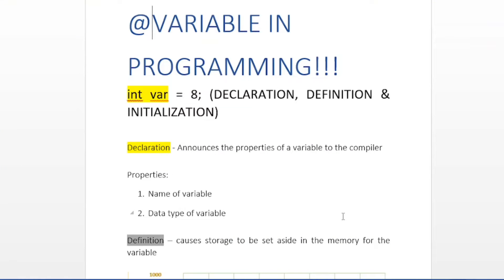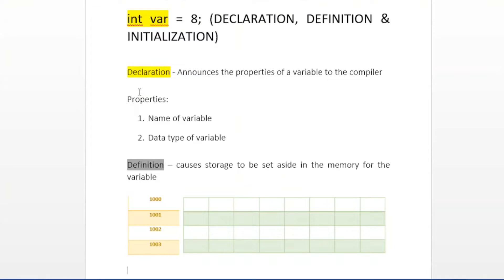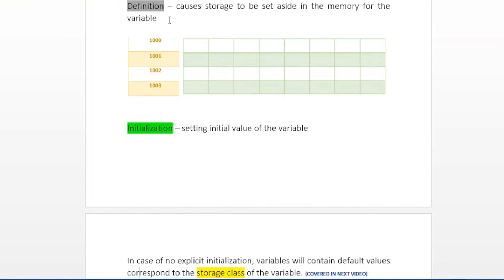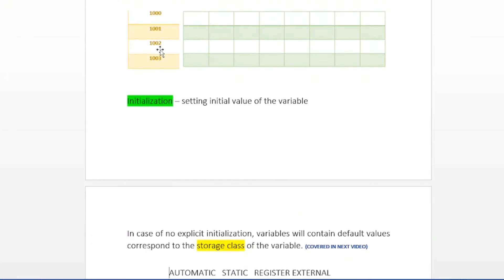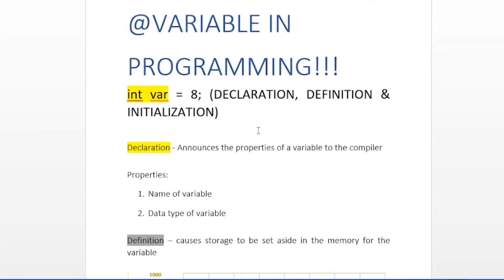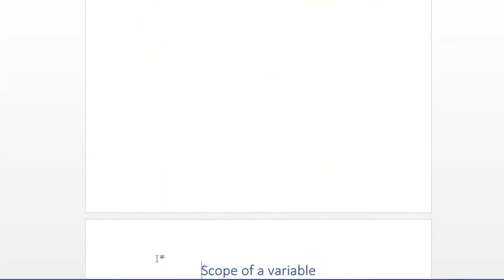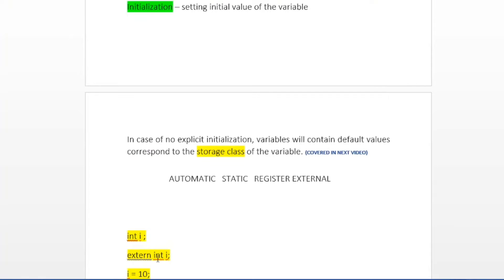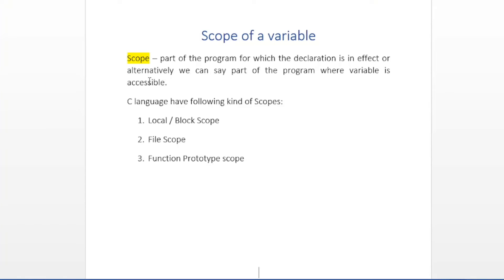Scope Rules In C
learn with lovejeet

Reference Book: The C Programming Language. 2nd Edition
Book by Brian Kernighan and Dennis Ritchie

programming Variable scope and lifetime in C programming Block scope and function scope in C programmingGlobal and local variables in C programming Scope rules and program efficiency in C programming